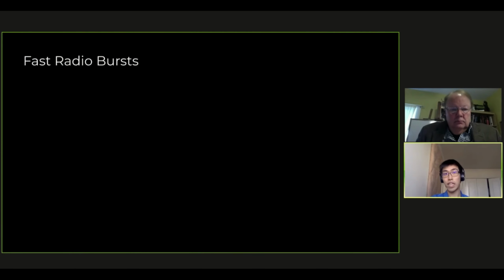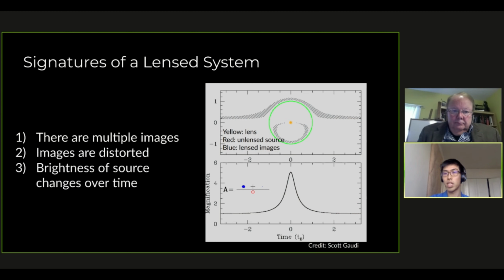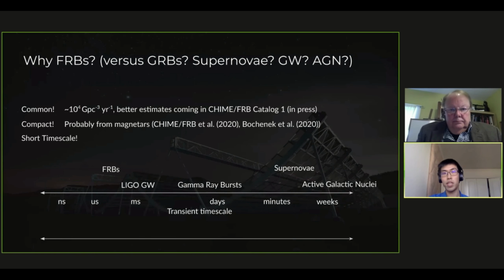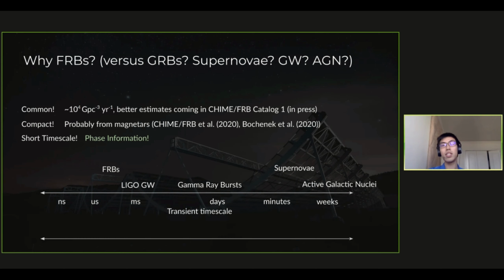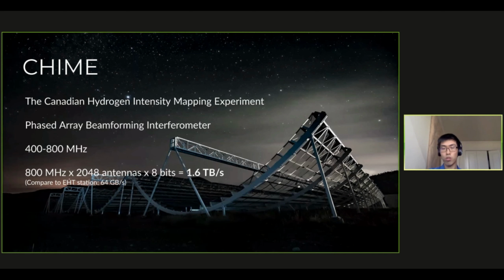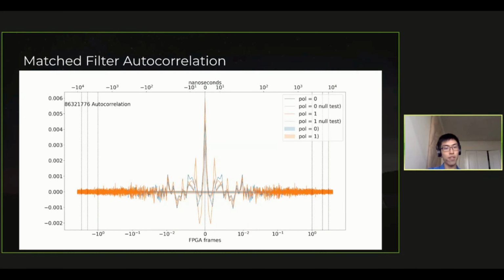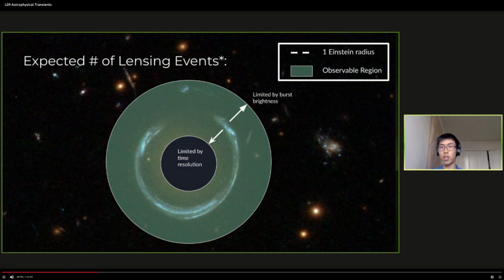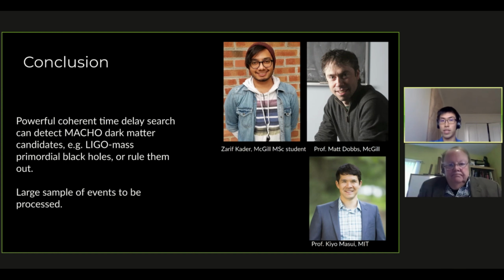Searching for Lensed Fast Radio Bursts with CHIME/FRB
Hello! Here is the talk I gave at the 2021 APS April Meeting, about searching for gravitationally-lensed Fast Radio Bursts with CHIME/FRB. Why do we care about lensed FRBs? Well, it's not so much about the FRBs, but about what causes the lensing to happen. We barely know anything about whether free floating black holes exist, but because they warp spacetime, we are going to search for lensed FRBs to check whether black holes can make up a significant fraction of dark matter.

Scientific Abstract:
Gravitational lensing of fast radio bursts (FRBs) on timescales of nanoseconds to milliseconds is sensitive to the presence of massive bodies up to 100 M⊙--including brown dwarves, rogue stars, and exotic objects like MACHOs or primordial black holes. The CHIME telescope, a widefield low-frequency radio interferometer operating over the frequency range of 400-800 MHz, detects several FRBs every day, and I will describe the status of our search for a lensed FRB. Our coherent time-domain search uses data from the CHIME/FRB baseband system and a procedure similar to geodetic VLBI cross-correlation. This allows us to resolve images with 10^-8 to 10^-1 second lensing delays, and disentangles intrinsic FRB morphology from genuine multipath propagation induced by a lens.

Calvin Leung
(MIT, Department of Physics)

Zarif Kader
(McGill University)

Matt Dobbs
(McGill University)